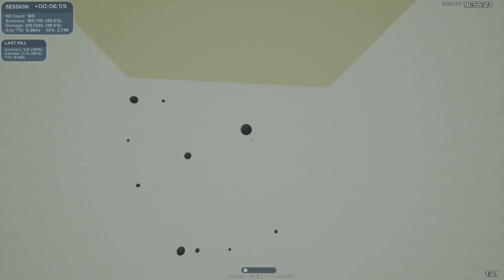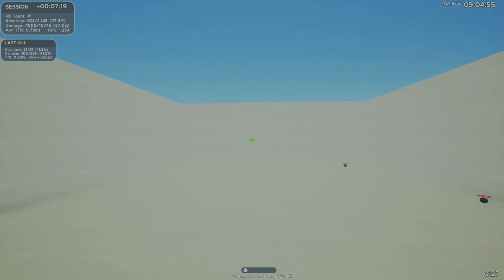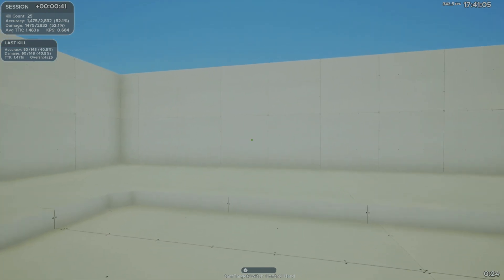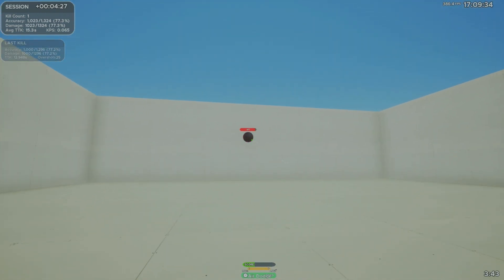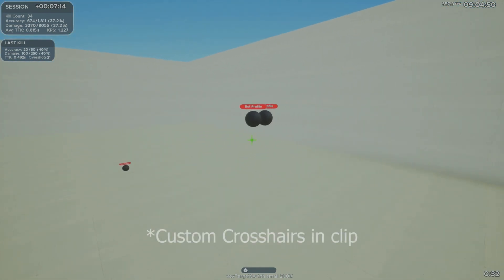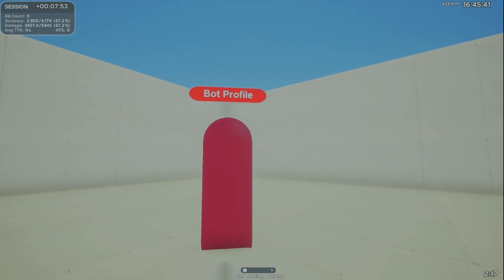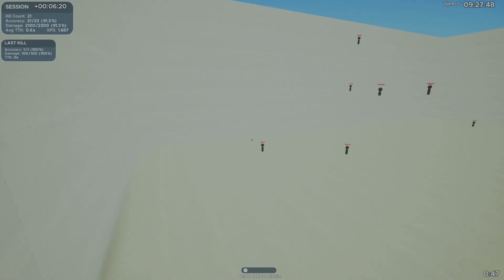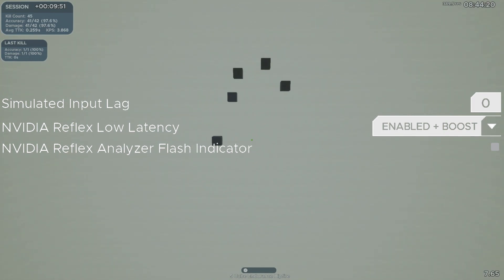Best Grandmaster Visuals, Settings & Crosshairs for Kovaak 2.0 Aim Training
as a Kovaak Grandmaster with close to 3k hours in Kovaak's aim training and multiple #1 world record leaderboards, I've tried almost every kovaaks setting imaginable on my search for the best kovaak 2.0 setting for aim training and kovaak improvement in general. From visual settings with dark themes to light themes, default grid textures to solid color textures, the most complex custom crosshairs  to a simple dot, and every primary crosshairs color imaginable, I've tried to find the best settings that work with any playlist or scenario from reactive tracking to static clicking.

I am now here to share these kovaak tips so that whoever sees it can find their own best settings for kovaak aim training. Please enjoy, and remember kovaak music while training or watching videos can make training every day much more bearable.